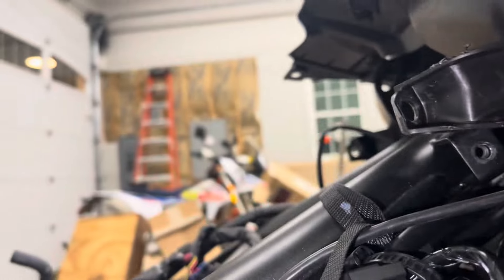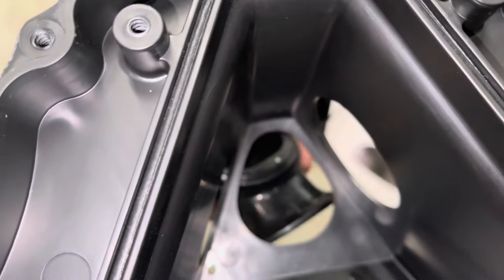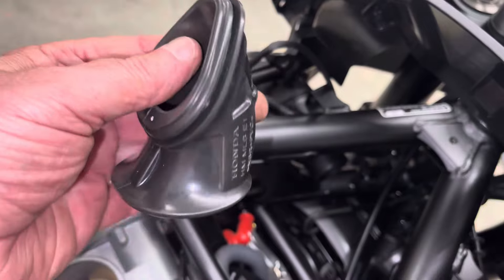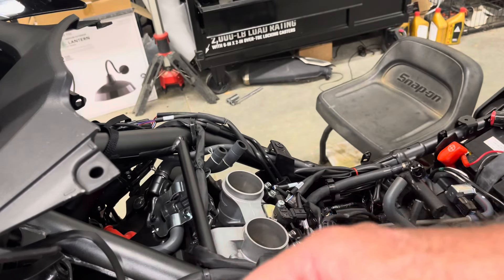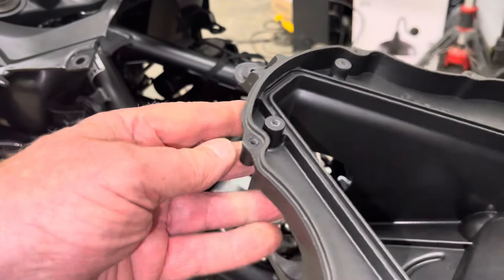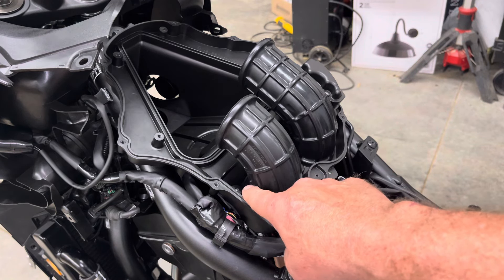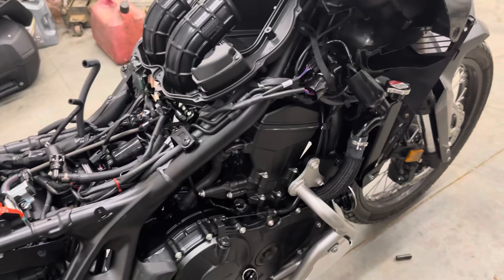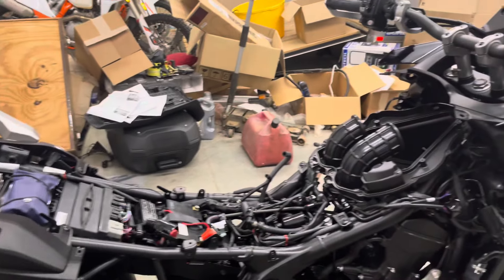Honda Transalp XL750 Air Box Finding Air Restrictions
On a pursuit to remedy the problems that keep the US version Honda Transalp 750 from getting the more powerful Euro version Honda Transalp 750s!